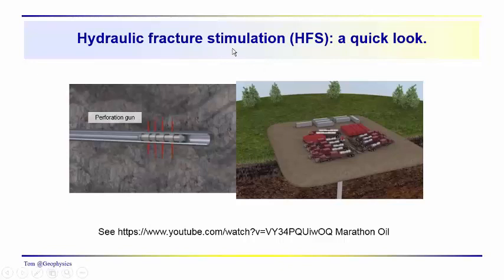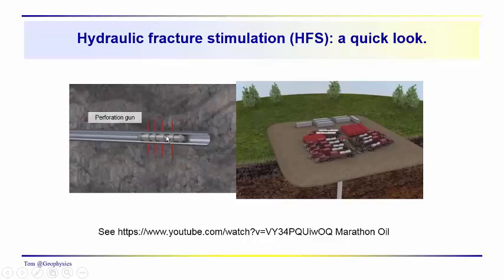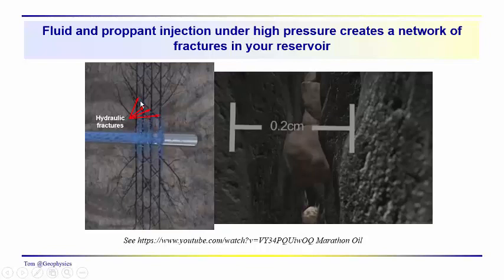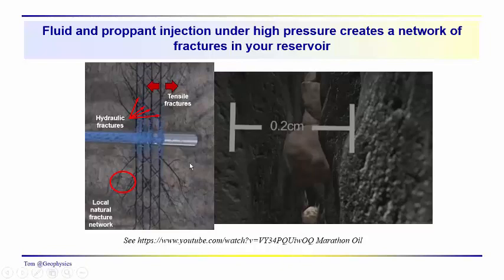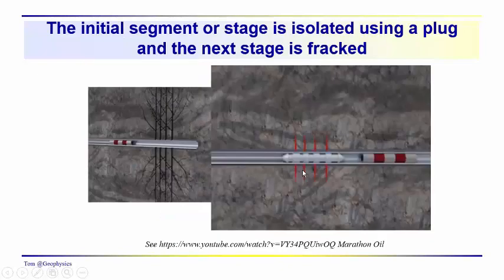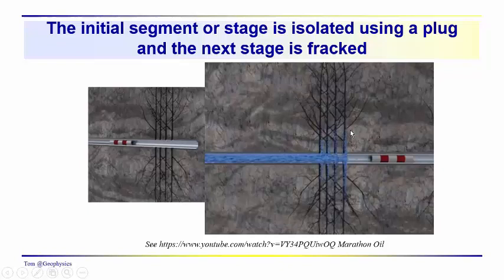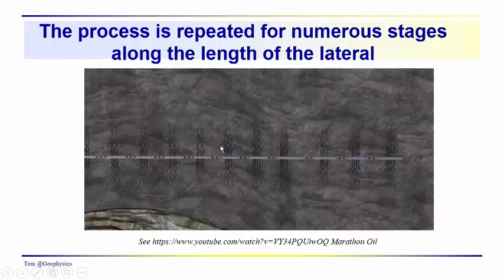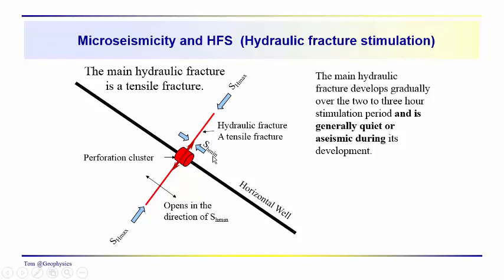Geophysics: Fracking - hydraulic fracture stimulation - basic introduction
The process of hydraulic fracture stimulation is described in brief.Distinctions are made between the main hydraulic fracture and natural fractures that are developed and stimulated during treatment. Basic in-situ stress relationships are also introduced